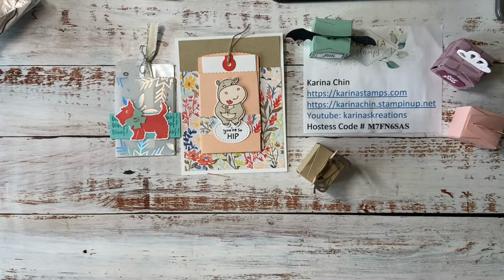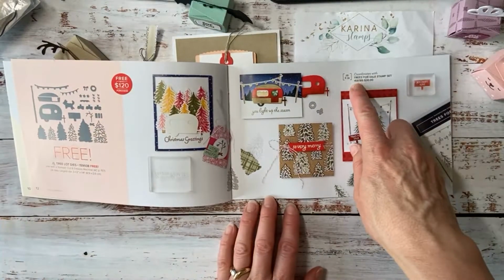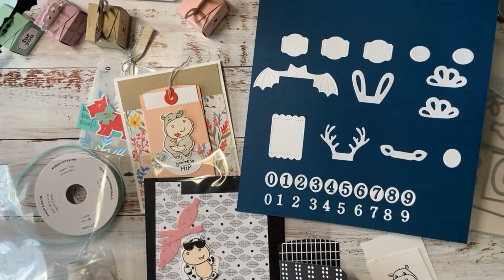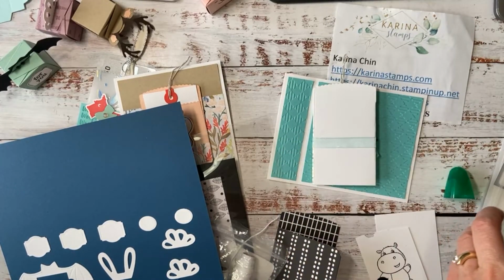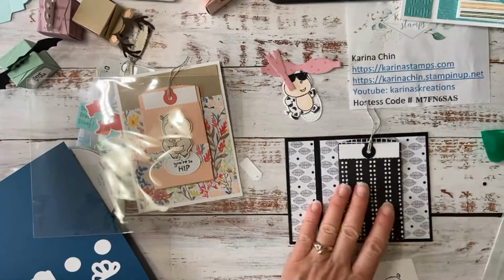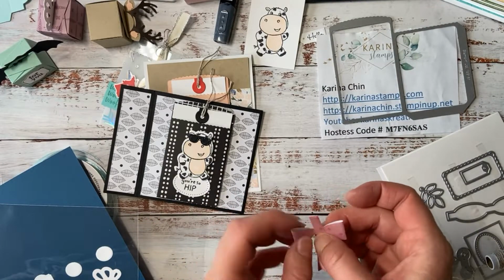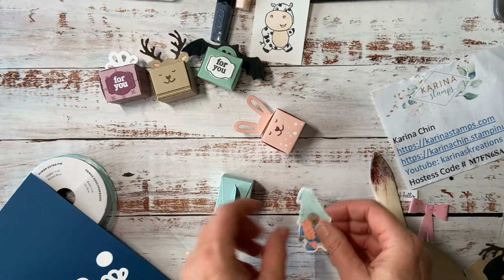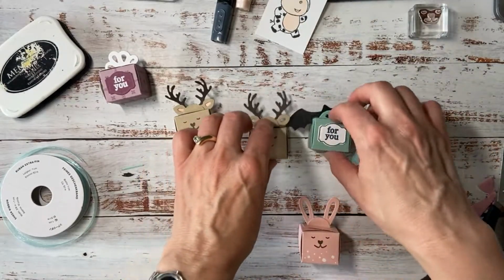How to use the Design a Treat Bundle and Mini Envelope Pocket Dies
Hello Friends, I shared some boxes made with the Design a Treat Bundle and the Mini Pocket Envelope Dies.
To place an online order if you live in Canada, I would love to help you
These are the main products I used today:
Supplies
• Snowflake 12 X 12 (30.5 X 30.5 Cm) Specialty Vellum [159832] $13.75

Karina